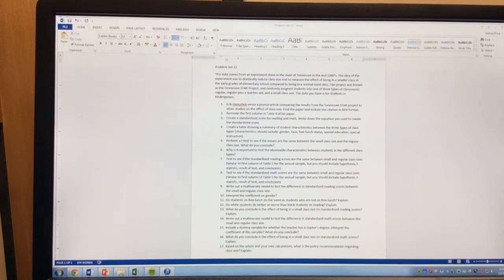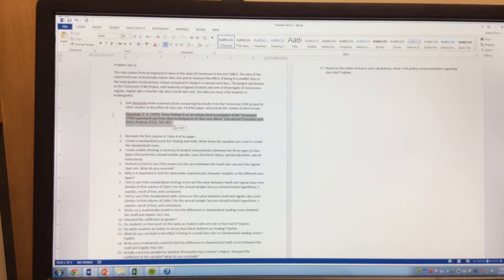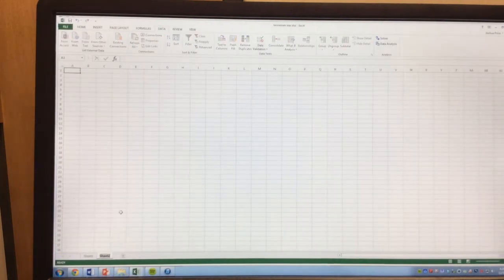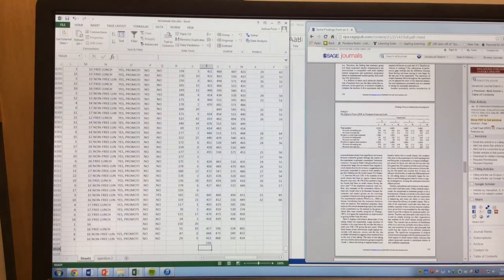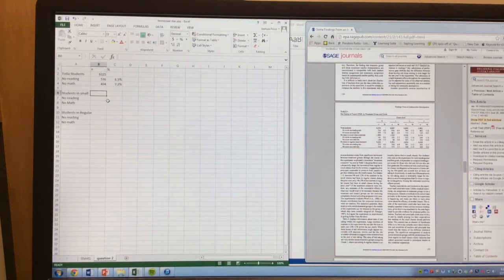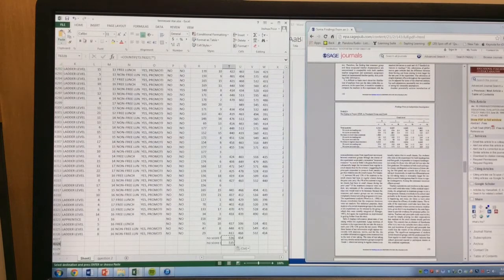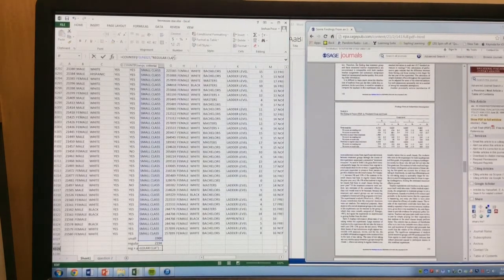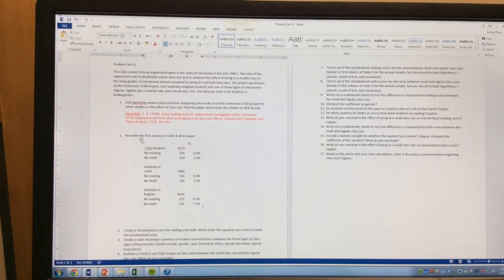Chapter 6.7 Regression Problem Set part 2